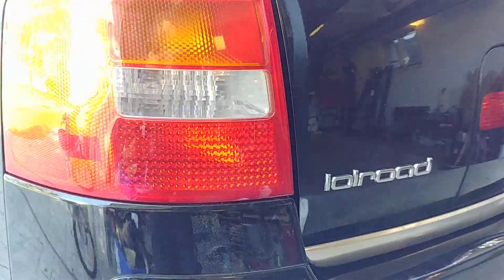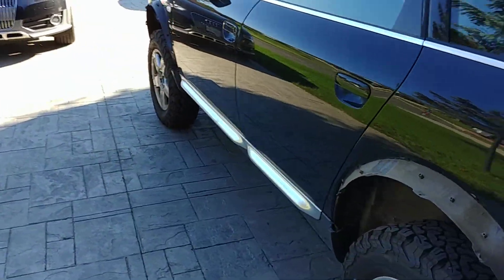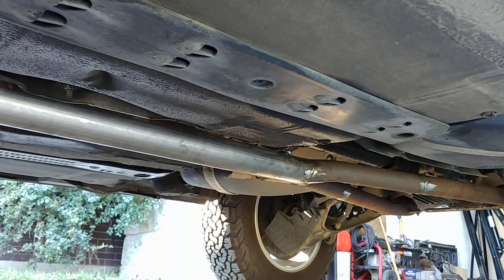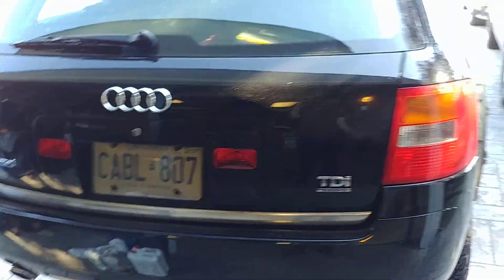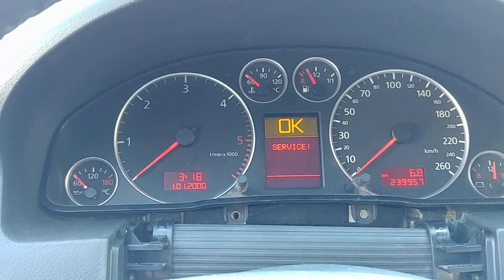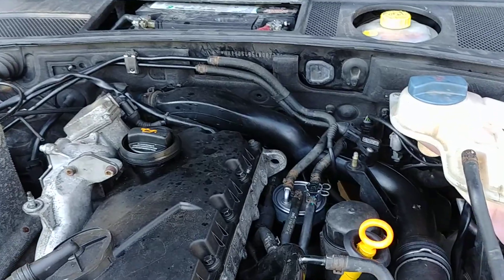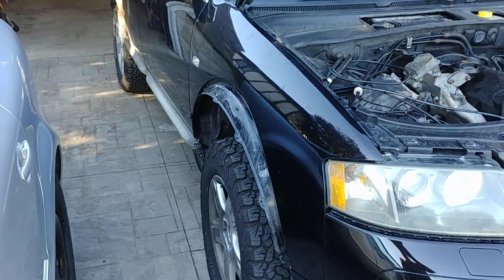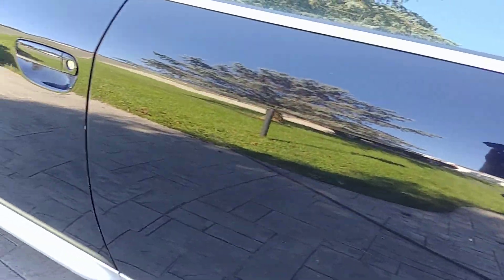Project offroad allroad quattro 2.0TDI: It's alive!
Over the last week I got the engine running, made an exhaust for it and did some general tidying up of things in preparation for a long life of harsh winters.